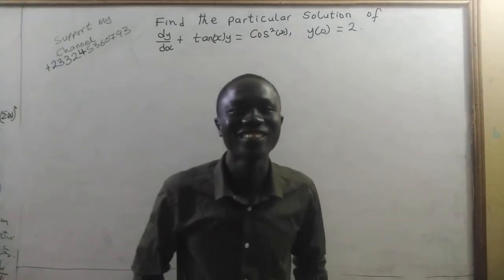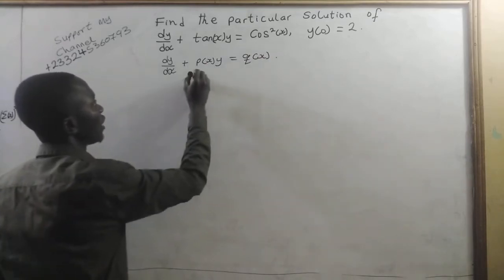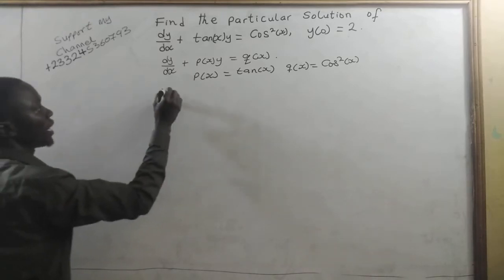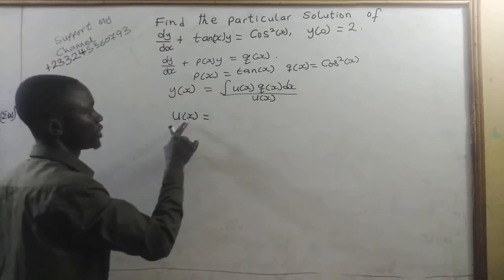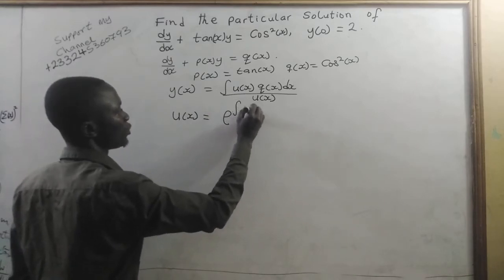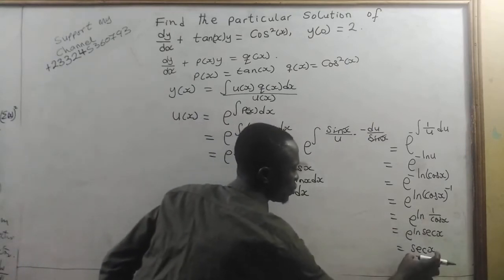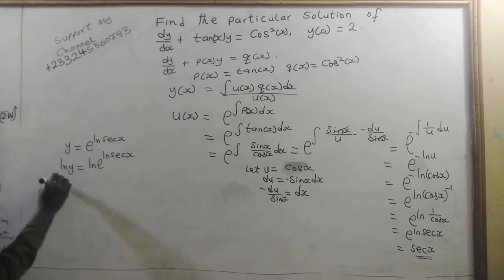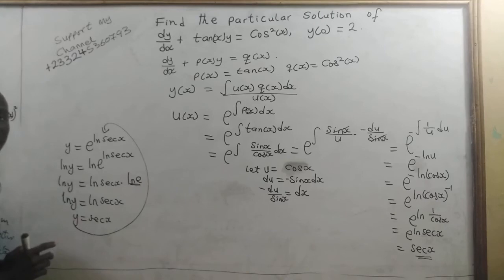Find the particular solution of dy/dx +tan(x)y=cos²x, y(0)=2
Find the particular solution of the differential equation dy/dx +tan(x)y=cos²x, y(0)=0
How to find  the particular solution to a differential equation
Solution to first order ordinary differential equation
How to find the particular solution of a differential equation given initial condition
Particular solution to first order ordinary differential equation
Solve dy/dx +tan(x)y=cos²x, y(0)=0
How to find particular solution
Particular and general equation to first order differential equation
general and particular solution to differential equation examples
mensah augustine math father
mensah augustine nkonta papa
best calculus videos